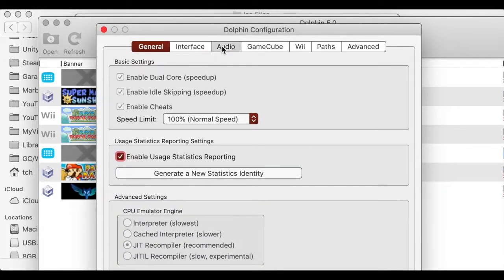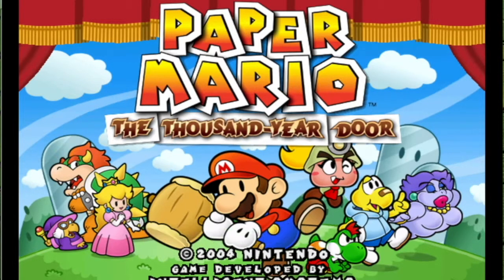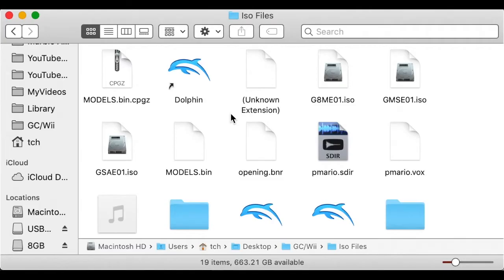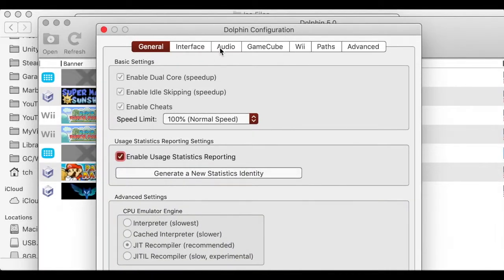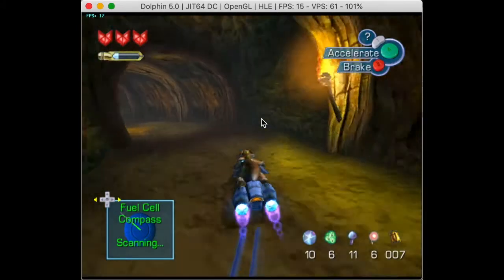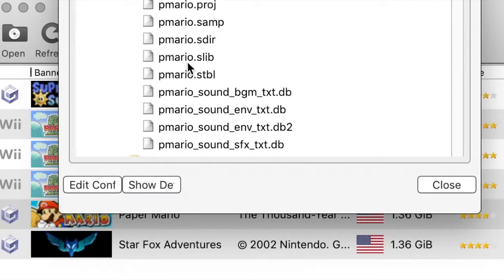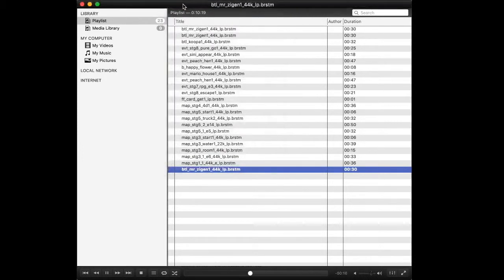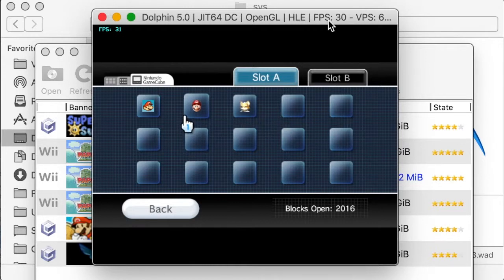How to Join (Concatenate) Multiple Parts of a Wii Game (& other cool stuff)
In this video, I show you how you can join split Wii ISO files, force speed improvements on a game, and even extract resources out of these ISOs.